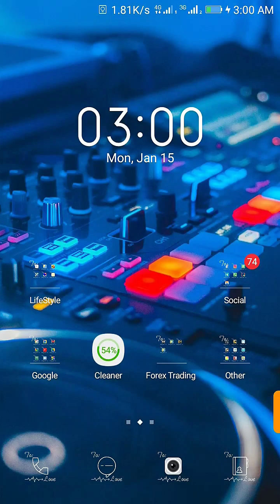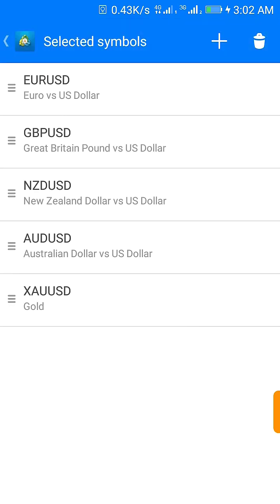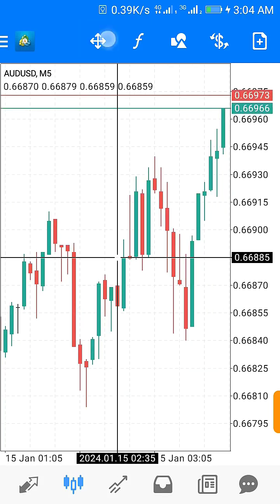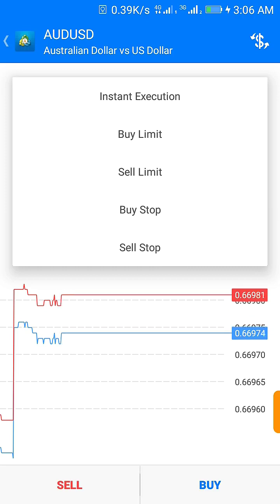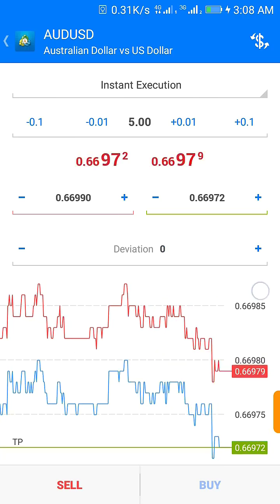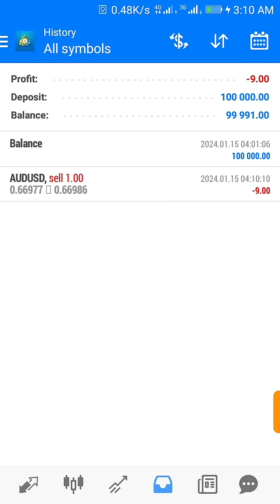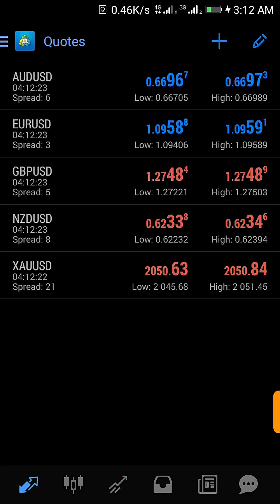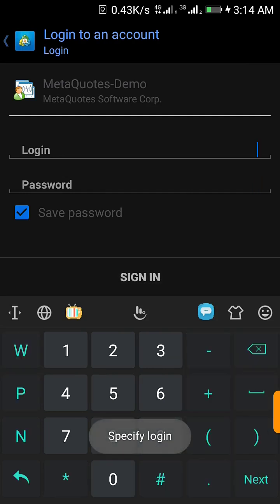The Ultimate MT4 Guide for New Traders!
Hello Forex Lovers, it's time for us to do some analysis 🥳🥳. Let's bag some cash this week. Let's get into the charts ASAP 👉👉👉👉👉👉👉👉👉👉👉👉